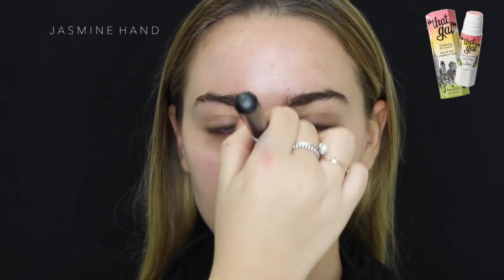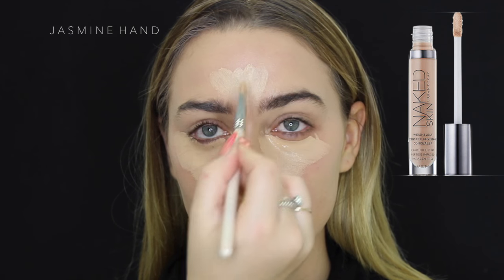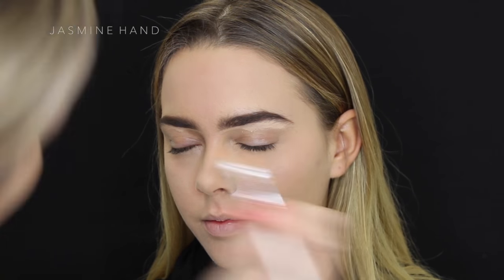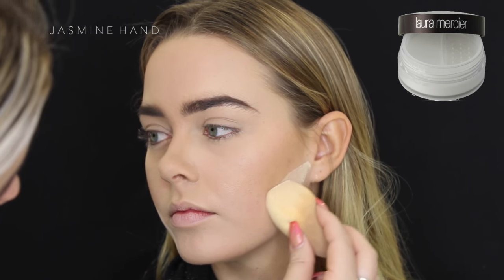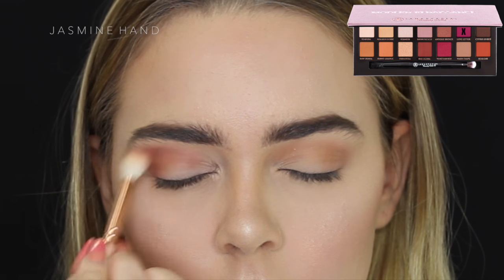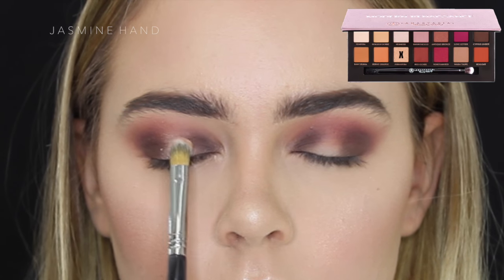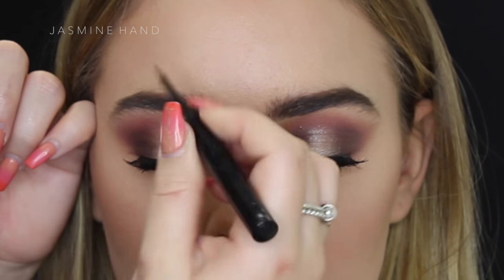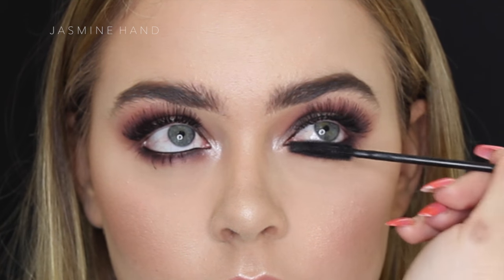Cranberry Halo Eye Makeup Tutorial ♡ ABH Modern Renaissance Palette♡ Jasmine Hand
Hey beautiful people! Im back again with another client tutorial! I am obsessed with these colours on Karri's eyes omgggg! Thanks so much for taking the time out of your day to watch my videos, it really does mean alot! love you all! xx

Karri's IG: @Karri_Nicholas

♡ Products Used ♡
Benefit That Gal Primer
Mac Studio Fix Foundation (NC20)
Urban Decay Weightless Concealer (Light Neutral)
Laura Mercier Translucent Powder
Australis Fresh & Flawless Powder (Natural)
Hoola Bronzer Benefit Cosmetics
Anastasia Beverly Hills Glow Kit (Sun Dipped)
Mac Blush (Petal Power)
Anastasia Beverly Hills Brow Palette (Dark Brown)
Maybelline Eye Studio Gel Liner (Black)
NYX Liquid Liner (Black)
Anastasia Beverly Hills Modern Renaissance Palette (Burnt Orange, Love Letter, Cyprus Umber, Primavera)
Makeup Geek Cosmetics Eyeshaddow (Corrupt)
Model Rock 212 Lashes
Gerard Cosmetics Buttercup Lipstick
Rimmel Clear Gloss

♡ Brushes Used ♡
Jessup Large Powder Brush (eBay)
Bosa Beauty Small Kabuki Brushes
PONi Cosmetics Brow Brush
Mac 135 Brush
Crown Brushes Angled Brush
Anastasia Beverly Hills Highlighting Brush
Sigma E40 Blending Brush
Jessup Narrow Blending Brush (eBay)
Makeup Addictions Cosmetics Blending Brush

Jasmine Hand
Mudgeeraba QLD 4213
Australia

♡ Equipment ♡